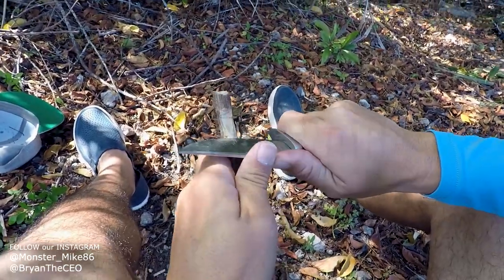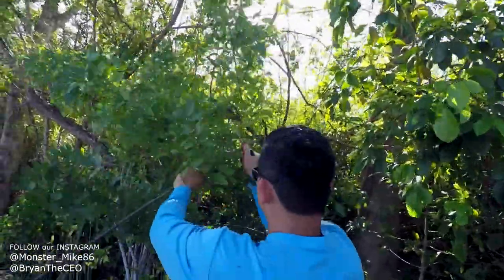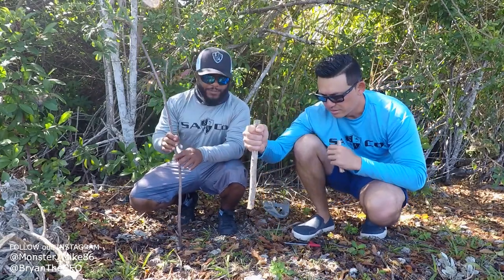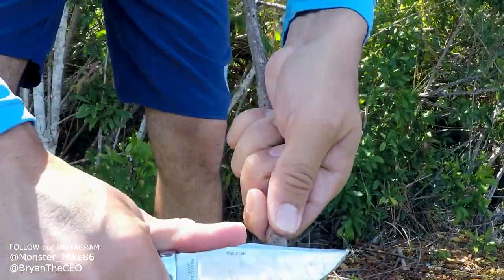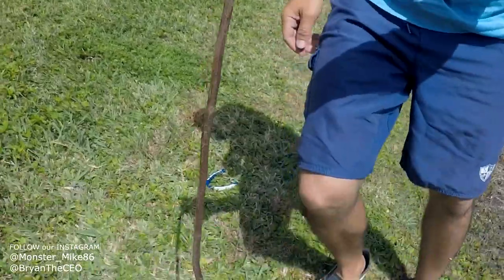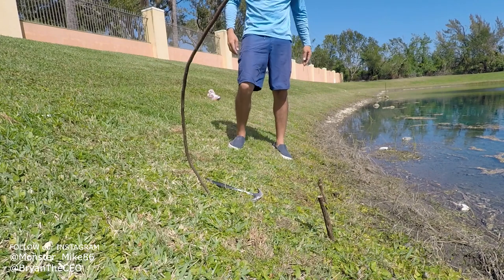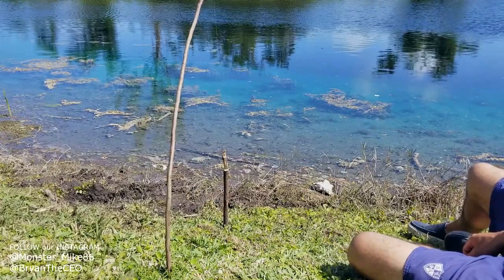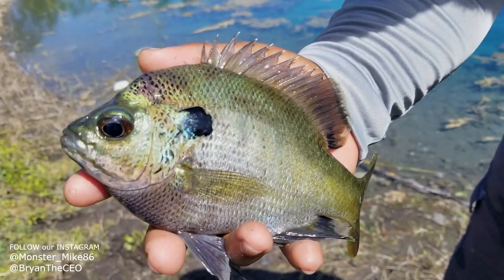DIY Snare Fish Trap!!! SA Face Shield Giveaway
Fun DIY fish snare trap for survival fishing and I am giving away a new SA face shield. Bluegill fishing with a fish trap!  Awesome DIY for anyone!
Snap: thehooksetlife